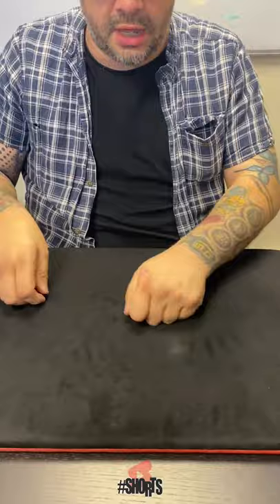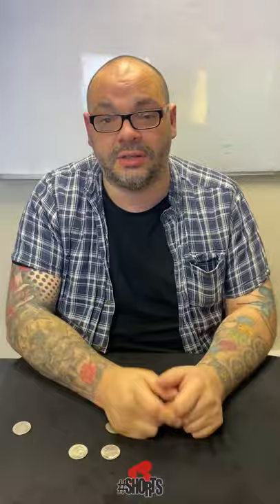The Gallo Pitch | Craig Petty Magic